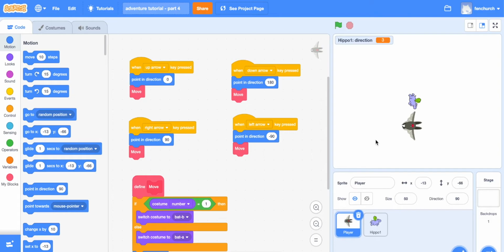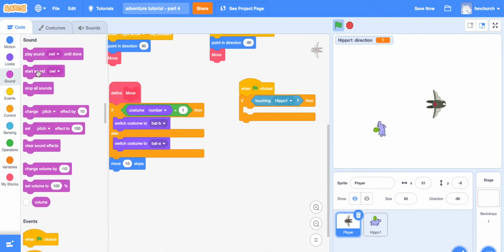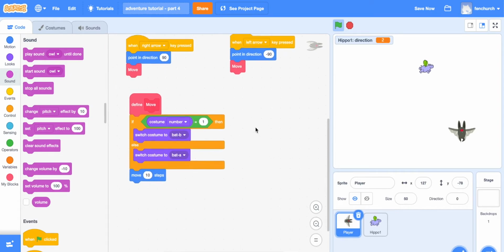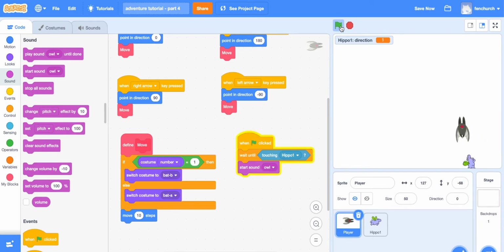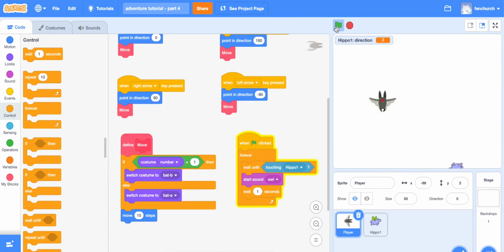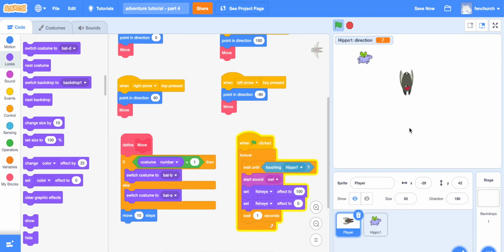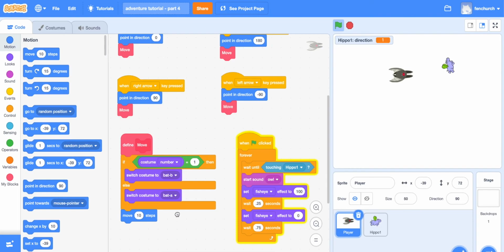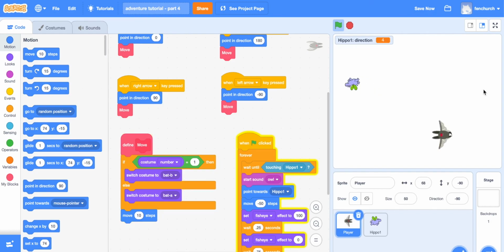Scratch Adventure Game - Part 4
Part four in a tutorial to create a basic adventure game.

In this installment we react to being hit by the enemy by making a sound, changing our appearance, and getting knocked back.